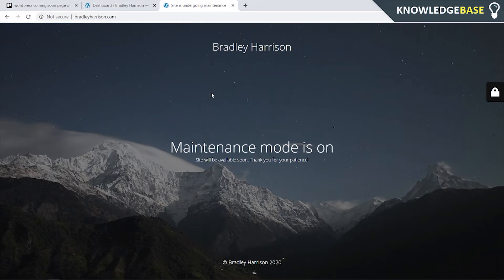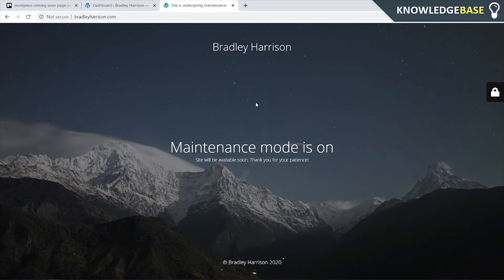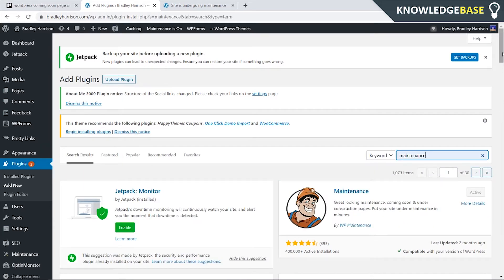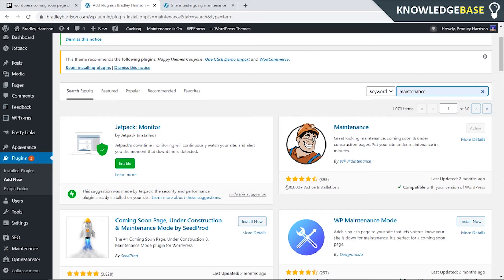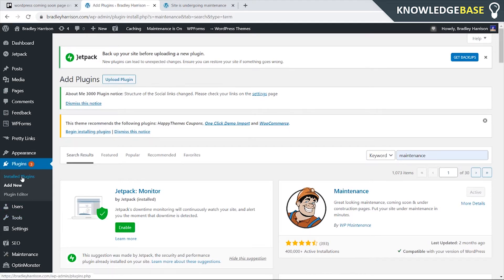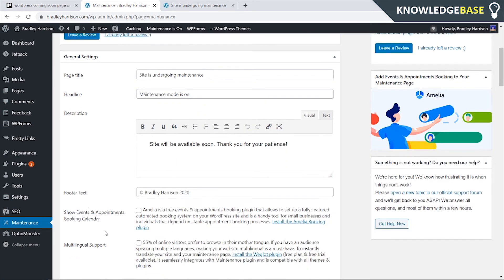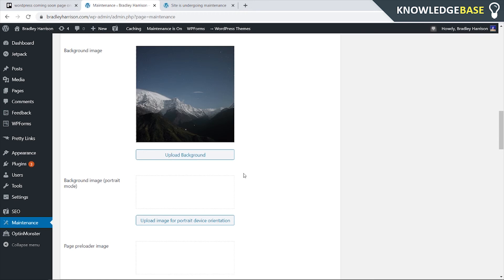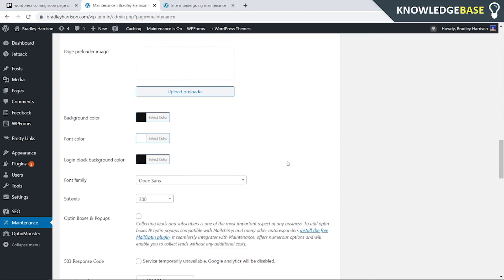How To Hide WordPress Site From Public - WordPress Coming Soon Page!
In this video, I show you how to make a WordPress Coming Soon Page and How To Hide Your WordPress Site From The Public. Hiding your site from the public allows you to create content and build the website on the back end without the public being able to see changes.